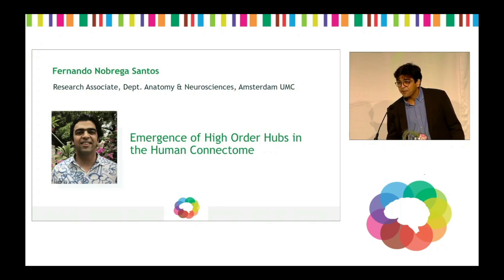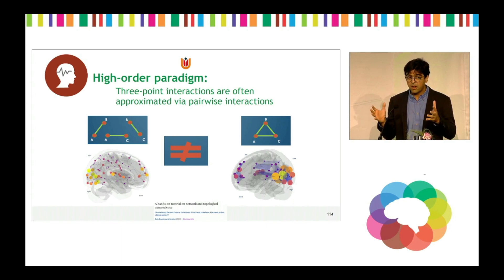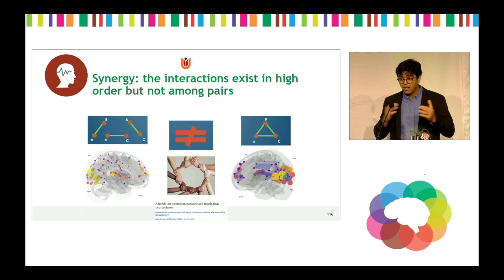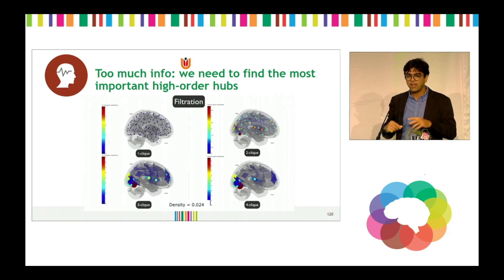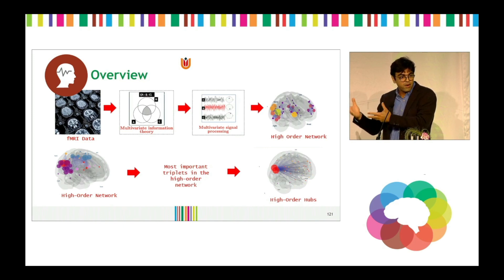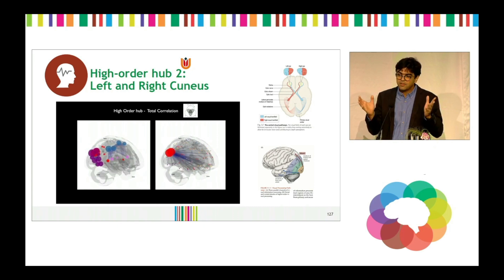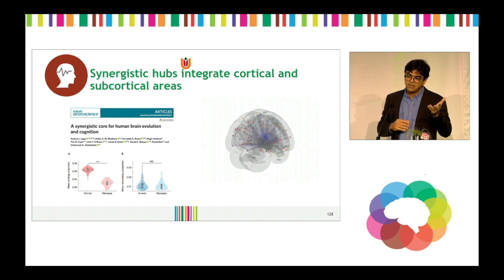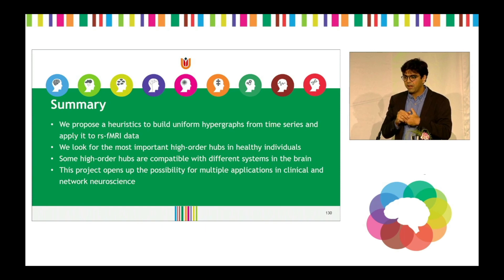Emergence of High Order Hubs in the Human Connectome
Presentation at Amsterdam Neuroscience Annual Meeting on 07/10. Also presented as a poster at the Brain Criticality conference from 7-9/11/2022